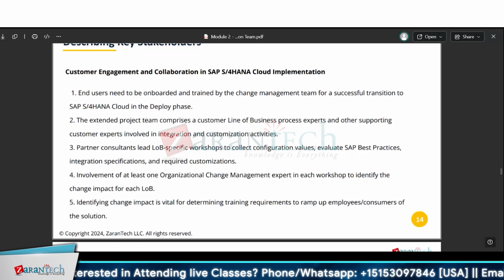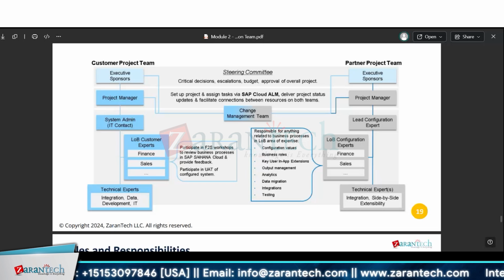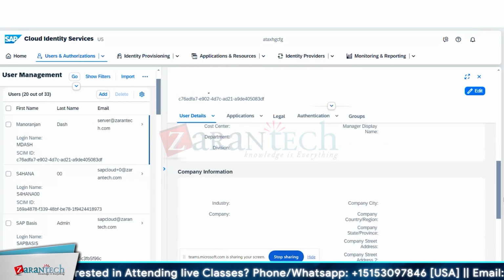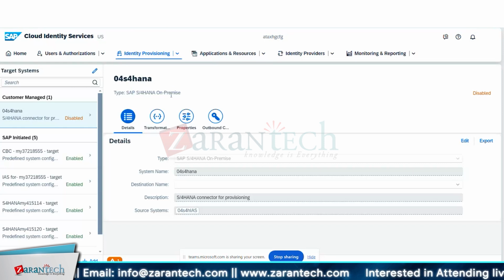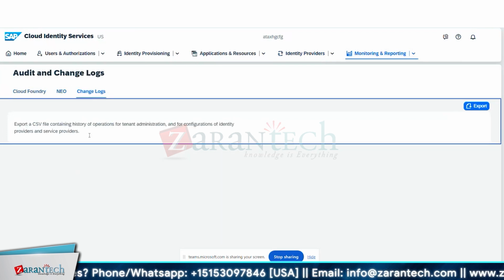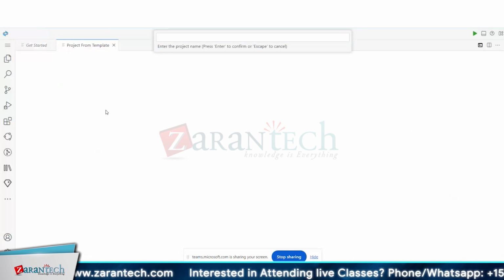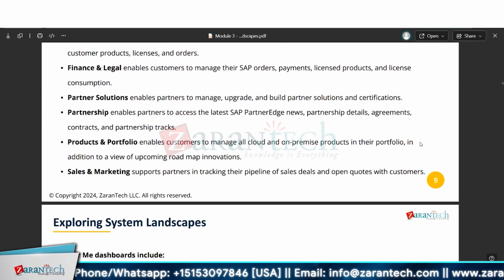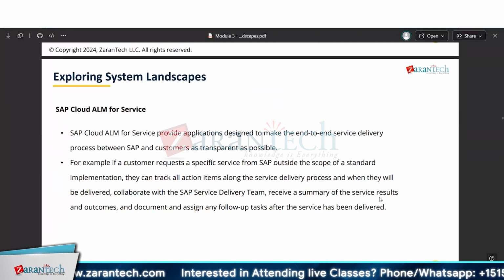Building Implementation Team in SAP S/4HANA Cloud Public Edition Finance | ZaranTech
In this video on 'Building Implementation Team in SAP S/4HANA Cloud Public Edition Financ,' we are going to explore the core features and benefits of SAP’s cloud-based solutions.

👉 Assessments
👉 Lab Documents
👉 E-Books
👉 Certification Guides
👉 Configuration Docs
👉 Cheat Sheet